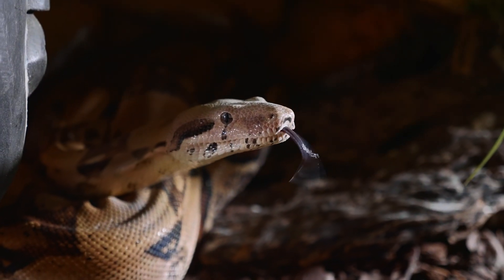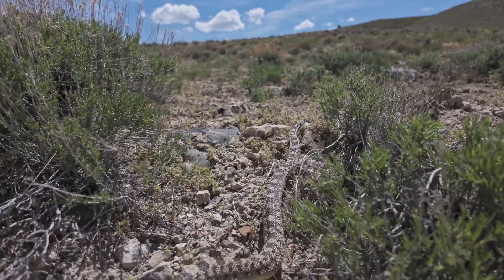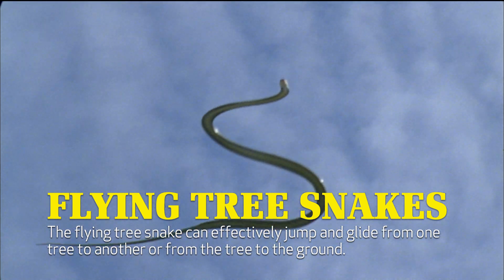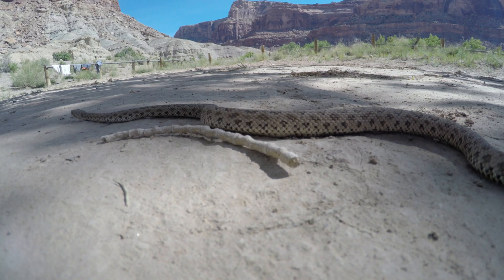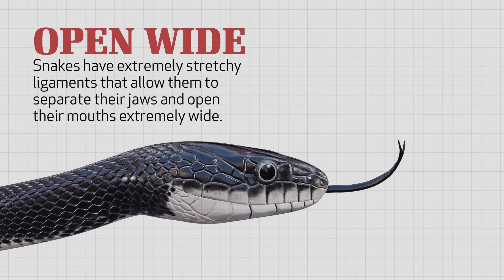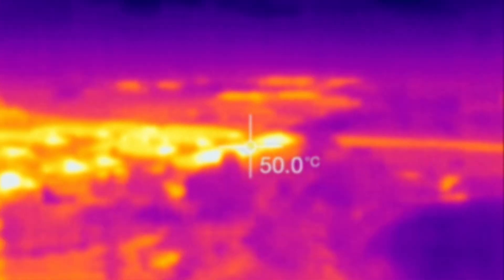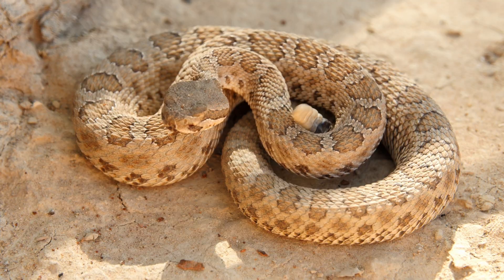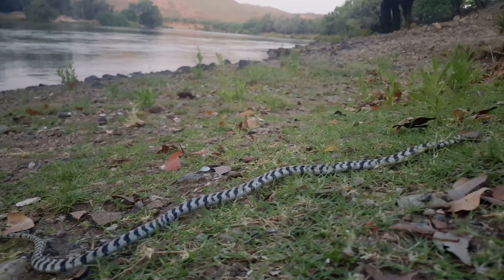Wonders of Creation: Snakes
Most people are disturbed by snakes, especially when seeing them in person. While often avoiding these slithering reptiles, we need to recognize they have a masterful design. Join Eric Lyons as he looks at both the amazing design and incredible diversity in these predators of Creation.